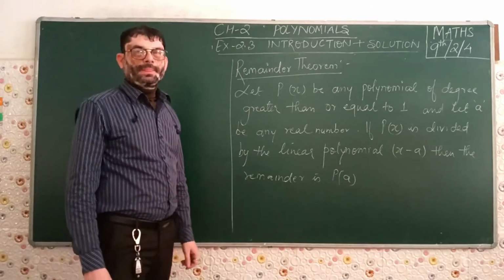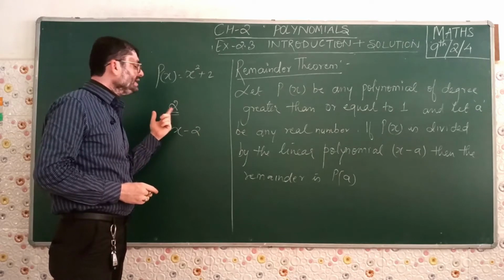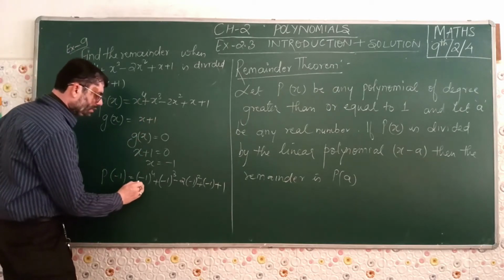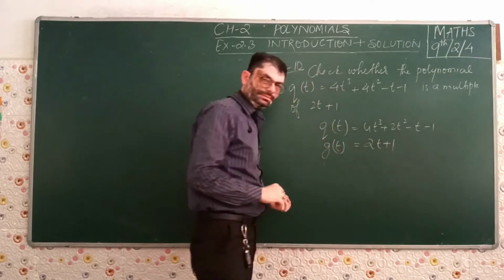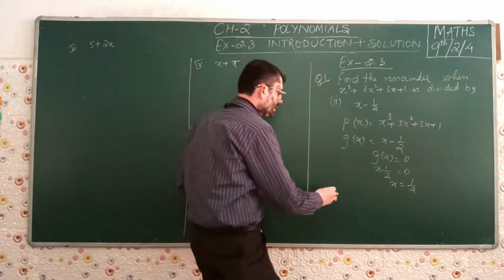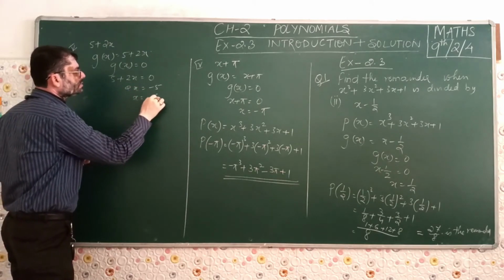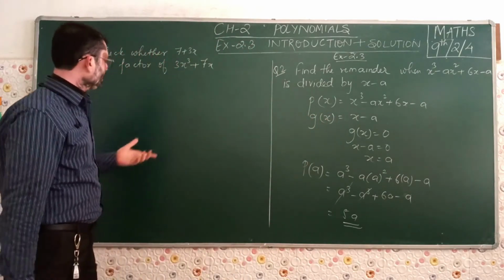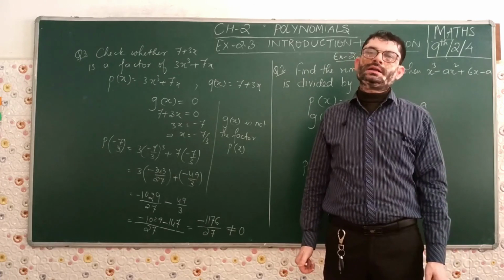Class_9 Mathematics Ch_2-Polynomials Part 4 Maharshi Gurukul(English Medium)